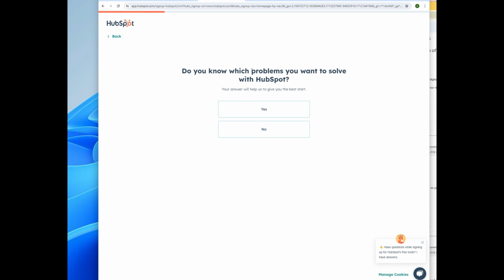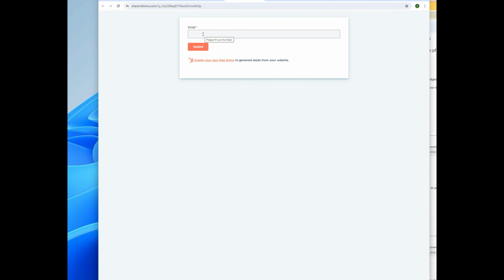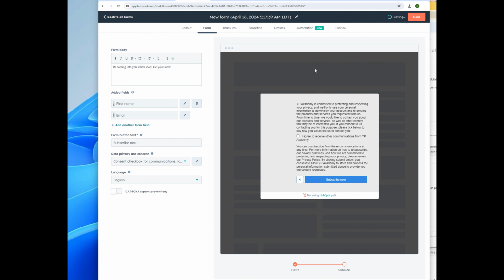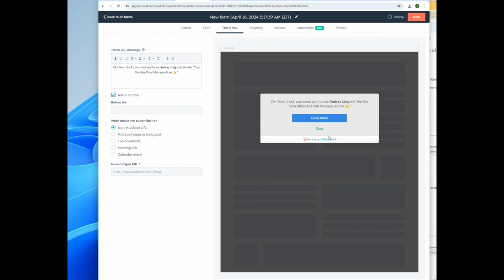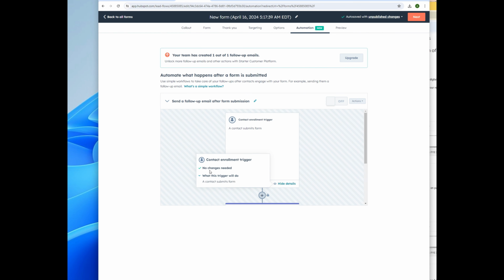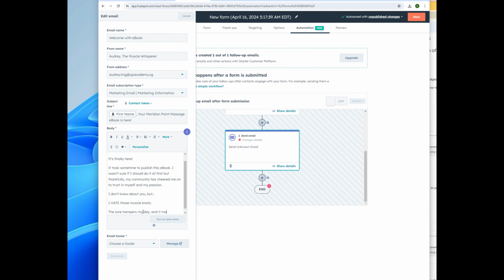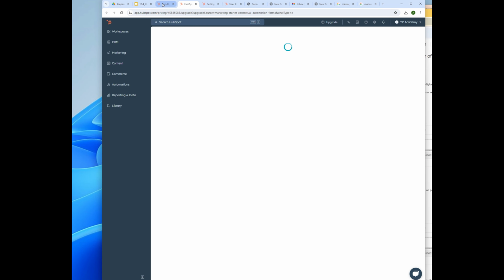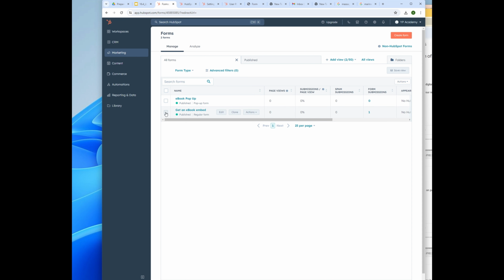Step-by-step guide in creating forms and email automation on Hubspot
Hubspot is an amazing marketing tool that covers plenty of bases in digital marketing. One of its most powerful tools is the CRM (Customer relationship management) tool that marketers, sales people and the customer service teams love to use.

Here Audrey focuses on the Top of the Funnel subscriber or raw leads capture via eBook setup. With this you can subsequently create an amazing pipeline that leads to your sales team as well.